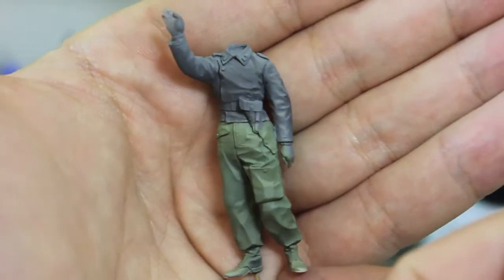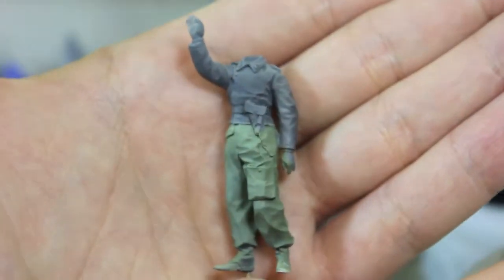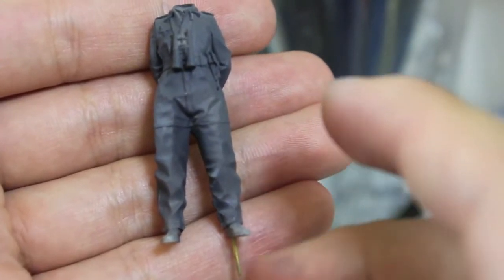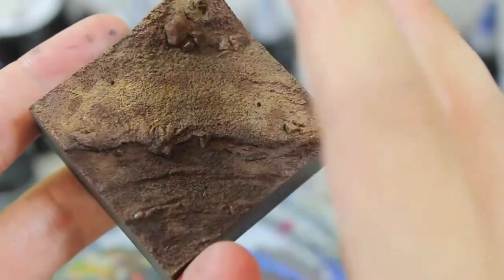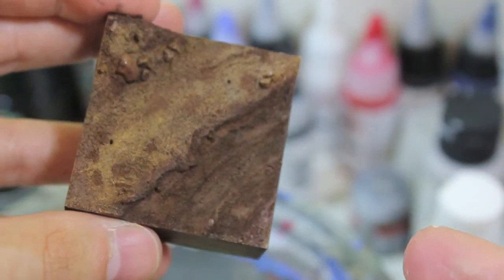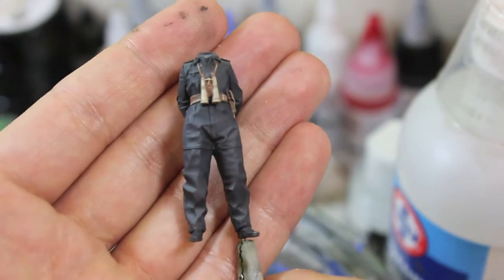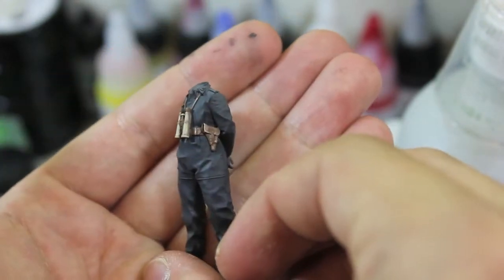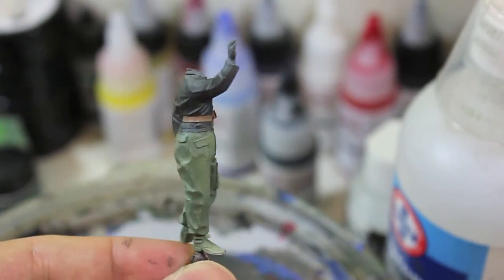Alpine Heer all in build part 2/3. Workbench Wednesday Aug 28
Part 2 of the two figure vignette, so far so good.